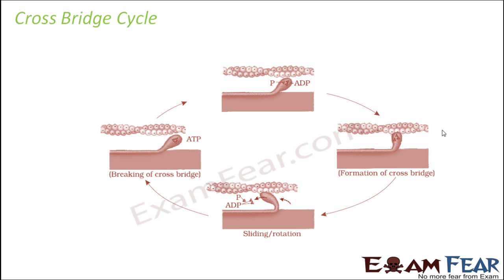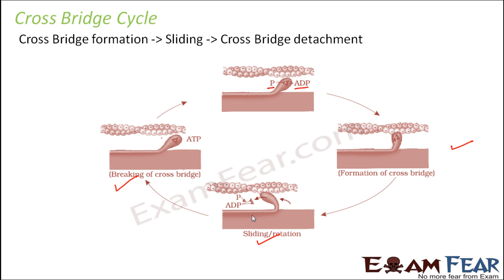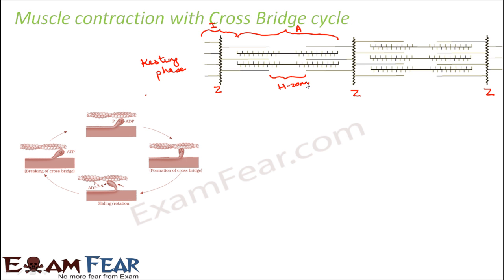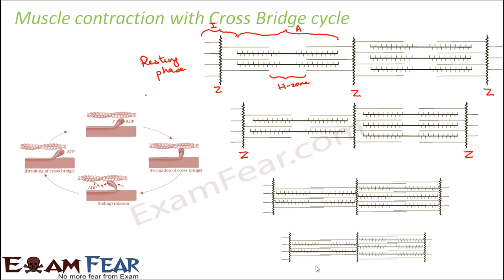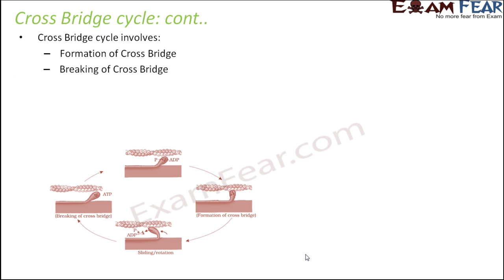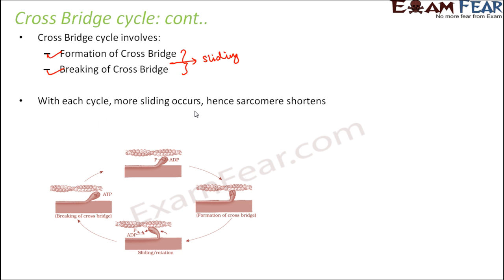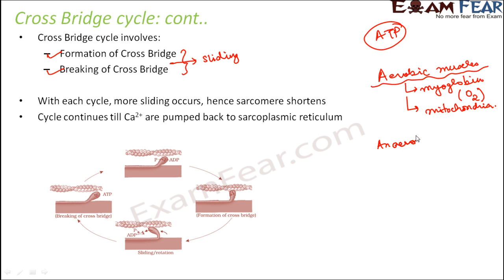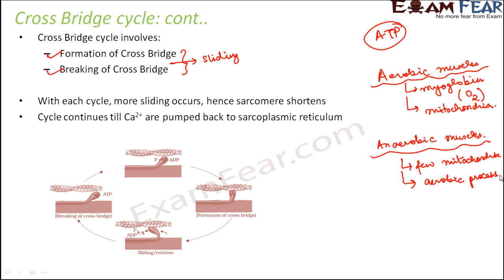Biology Locomotion & Movement part 12 (Cross bridge cycle) CBSE class 11 XI